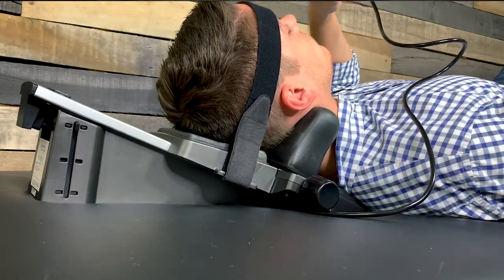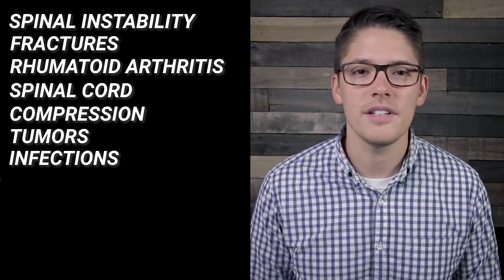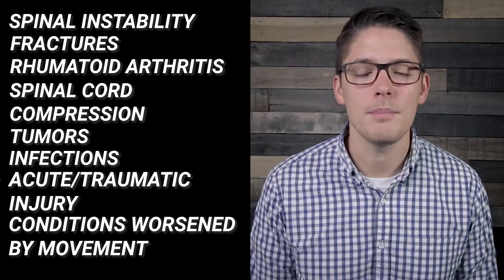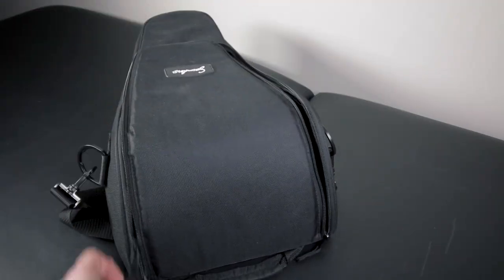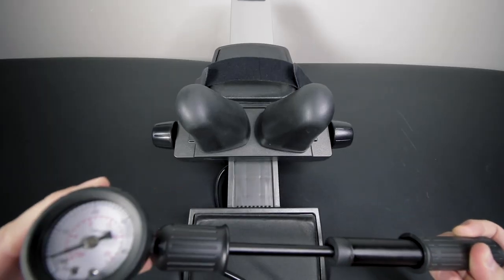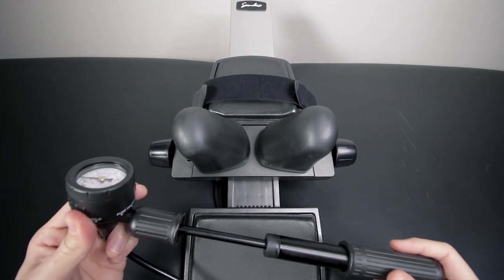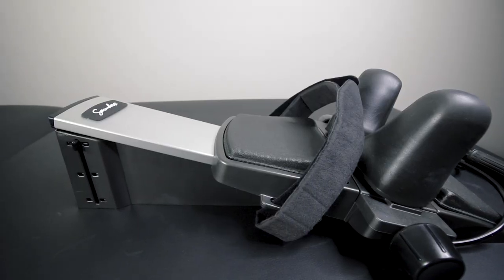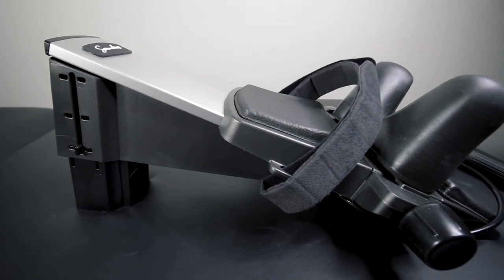Saunders Cervical Traction Review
The Saunders Cervical Traction Unit may be something your physician recommends for neck pain.

And for certain kinds of neck pain, cervical traction can be a really helpful way to relieve symptoms.   Cervical traction units like this one provide decompression to the spine and can help to relieve pressure associated with pinched nerves, arthritis or stenosis of the spine, herniated discs, headaches, muscle aches, and overall joint stiffness at the neck.

And while cervical traction is helpful for a lot of diagnoses, there are certain conditions or symptoms where cervical traction is not appropriate. We call these thing contraindications and include diagnoses or symptoms such as spinal instability, fractures, rheumatoid arthritis, spinal cord compression, tumors or malignancies, infections and inflammatory diseases, acute or traumatic injury, or any other conditions that could be worsened by movement.

Check with your doctor or physical therapist to see if cervical traction is right for you.